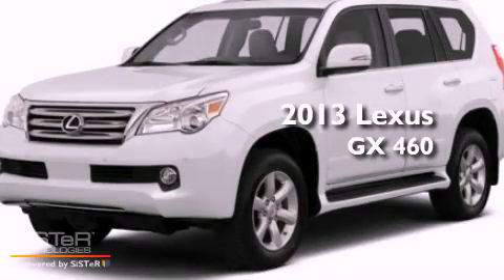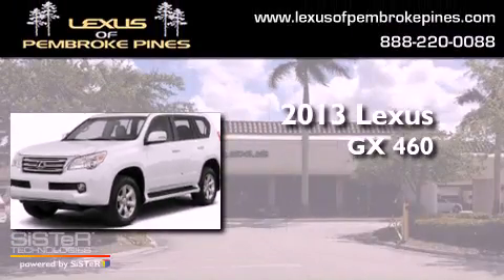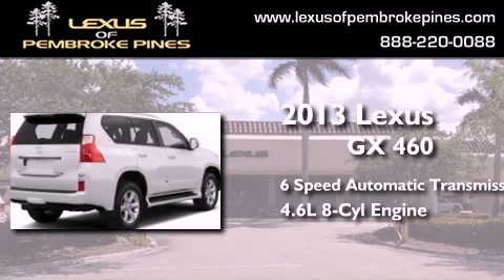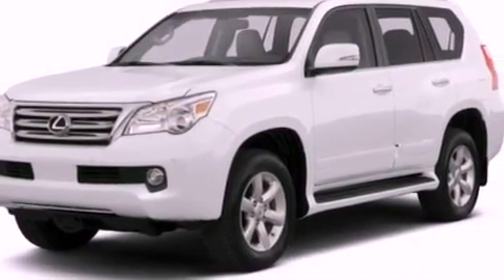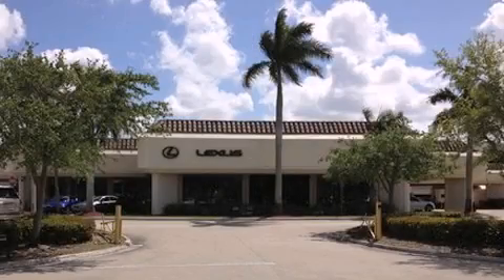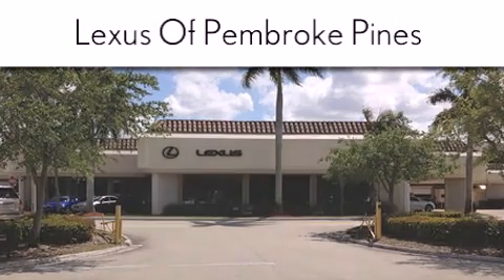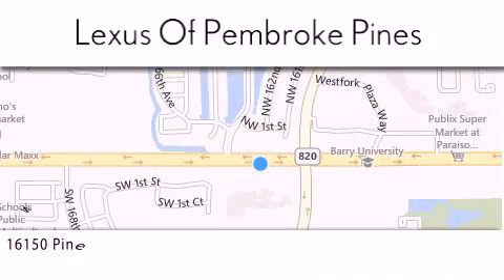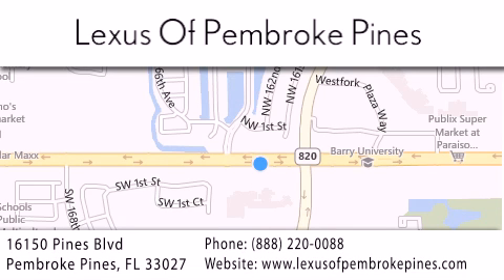2013 Lexus GX 460 Fort Lauderdale FL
Year : 2013
 Make : Lexus
 Model : GX 460
 Engine : 4.6L V8
 Trans . : Automatic 6-Speed
 Exterior : Starfire Pearl

 Interior : Prchmnt Semi-Aniline Lth
 Stock : 3311500